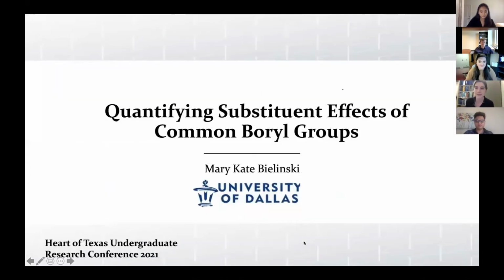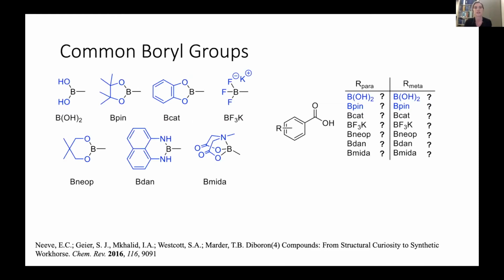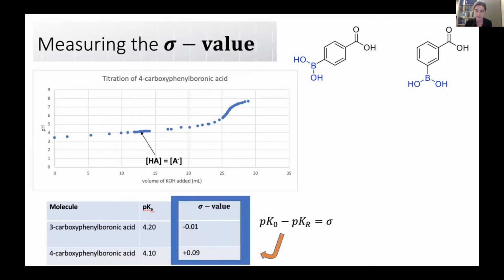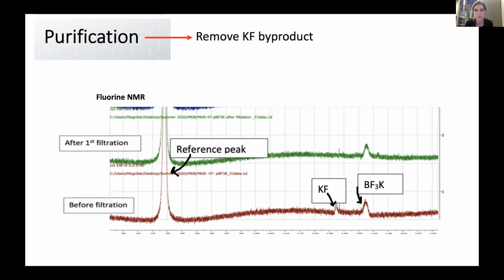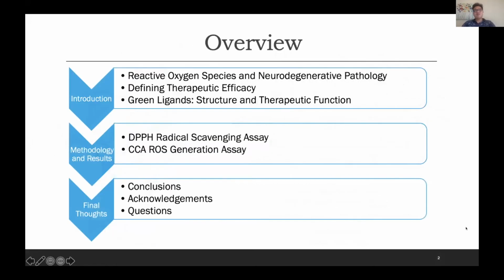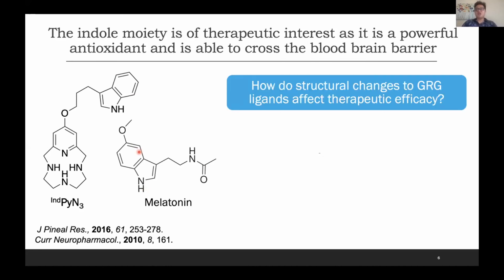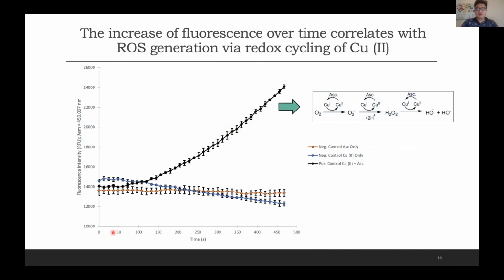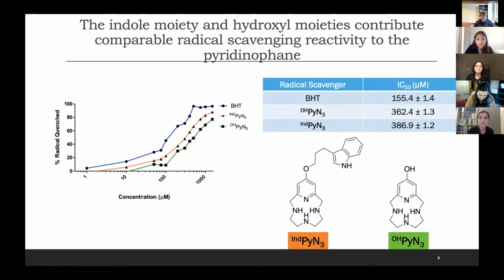Heart of Texas Conference: Chemistry Division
Heart of Texas Undergraduate Research Conference 2021 hosted by Baylor University